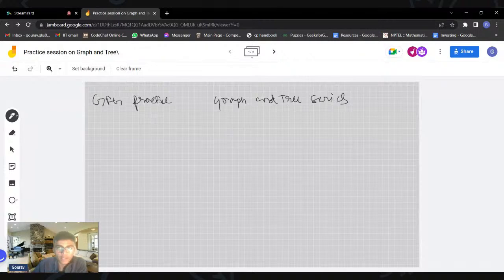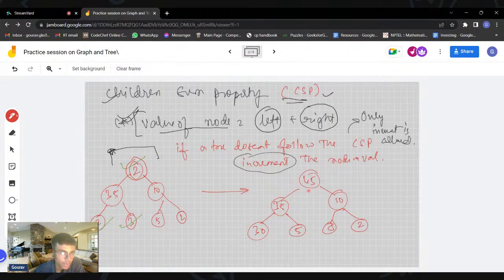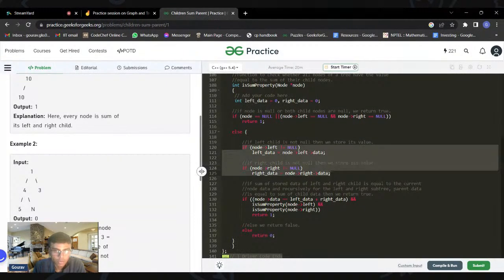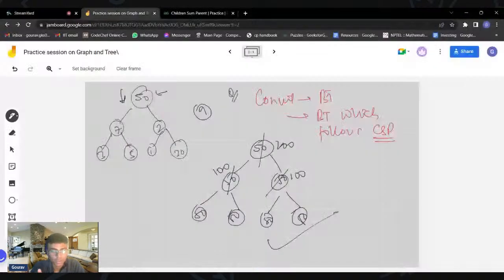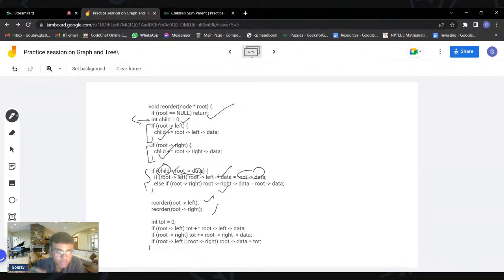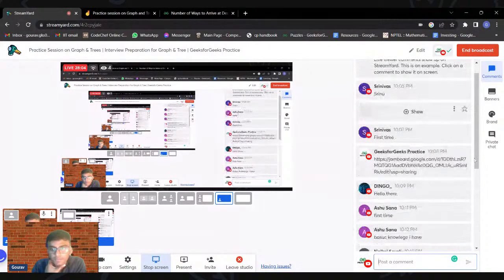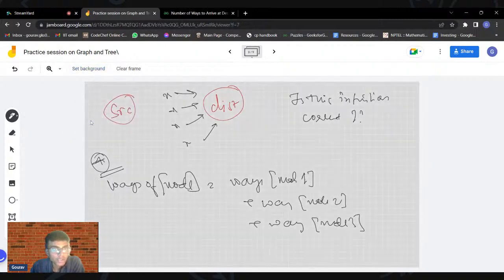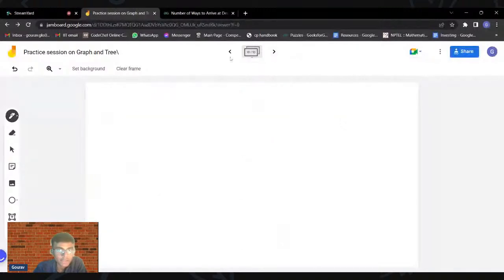Practice Session on Graph & Trees | Interview Preparation for Graph & Tree | GeeksforGeeks Practice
In this session we will be solving some Practice Problems based on all the topics covered so far under Tree and Graph Data Structures. We will see what types of questions are mostly asked from these data structures and which concepts you need to focus on.

So tag along with our mentor Gourav Kumar Shaw and clear your concepts on Graphs and Trees. Happy Learning!